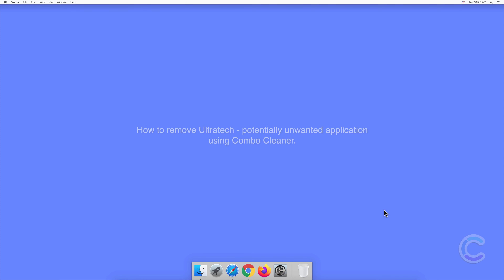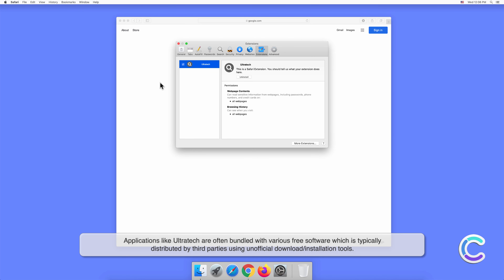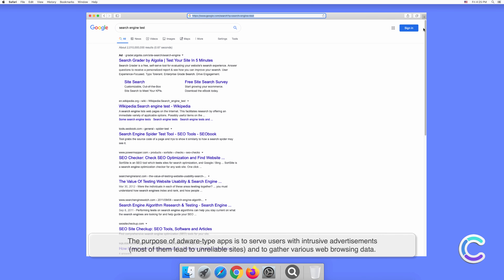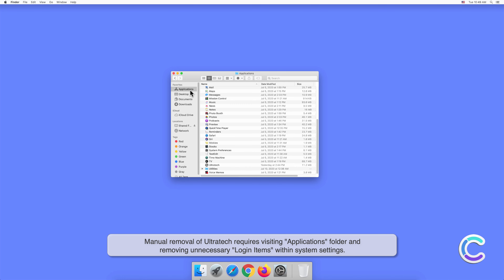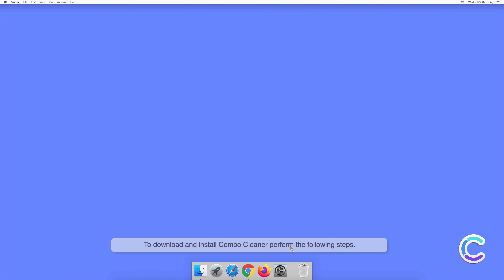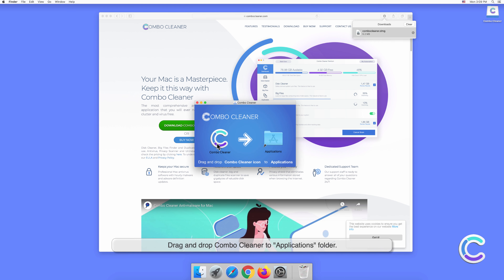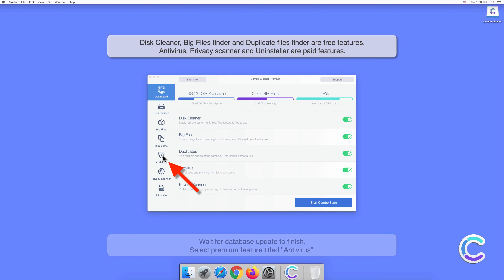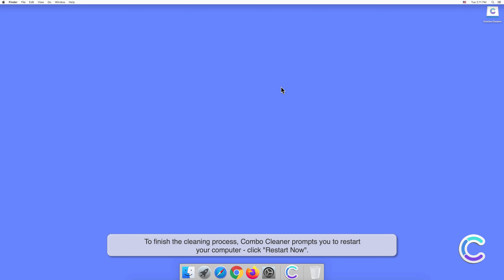How to remove Ultratech - potentially unwanted application using Combo Cleaner?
Video showing how to remove Ultratech - potentially unwanted application using Combo Cleaner.